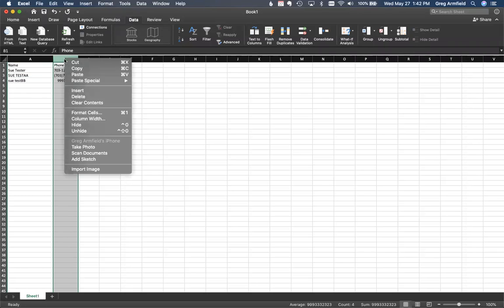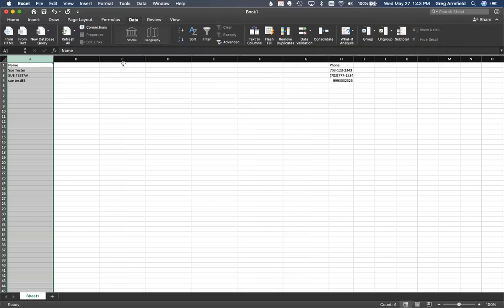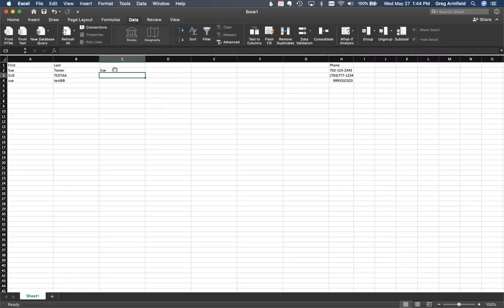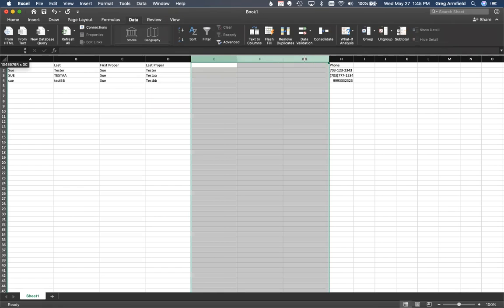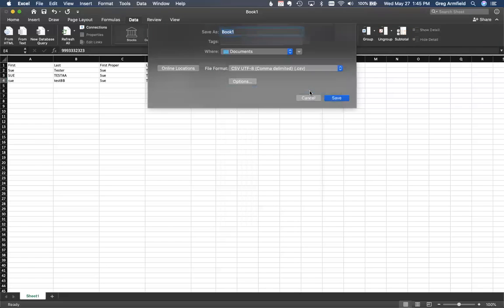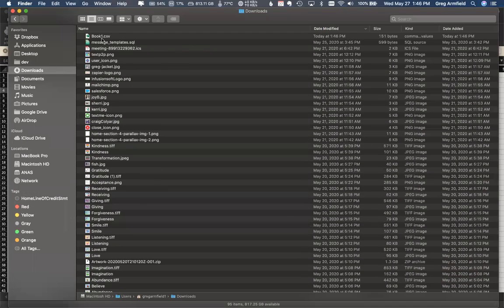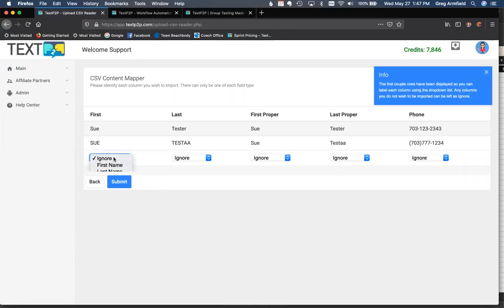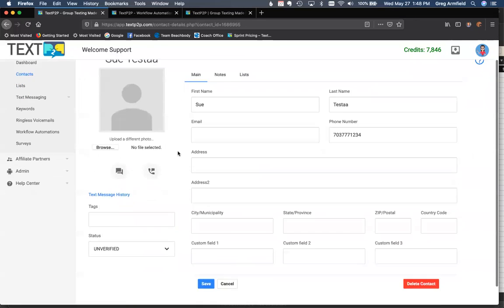TextP2P: How to prepare your excel file to be imported into TextP2P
Learn how to split columns, reformat to proper case, save as a CSV file, and import into TextP2P.com